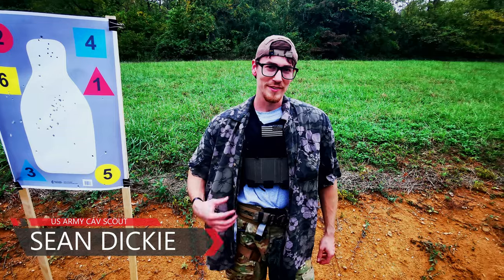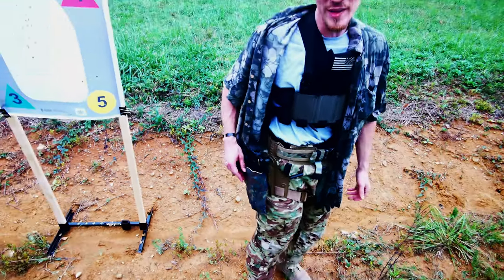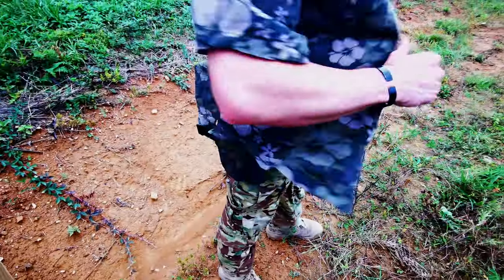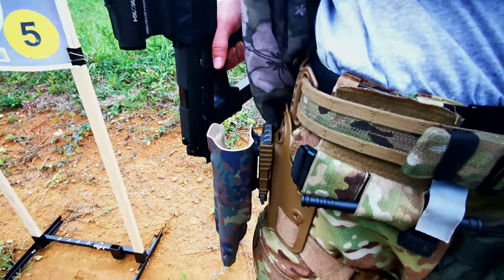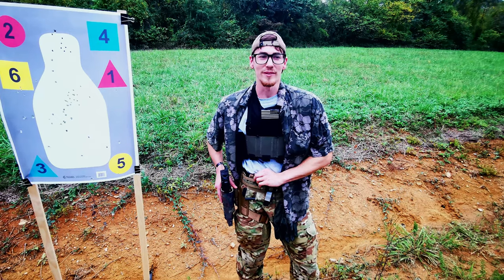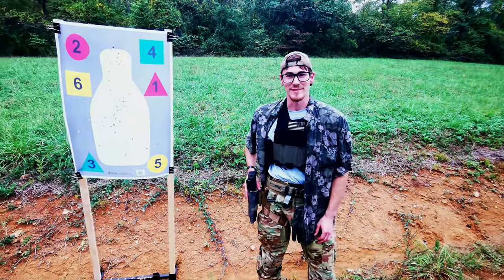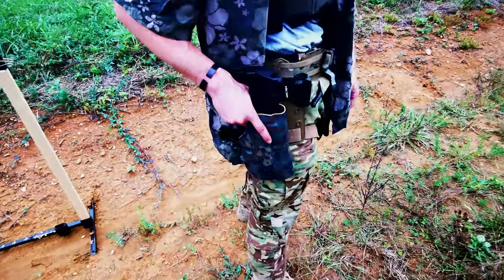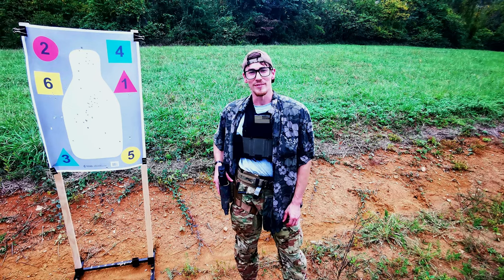JOA Gear MP17 Flux Raider Holster Impressions